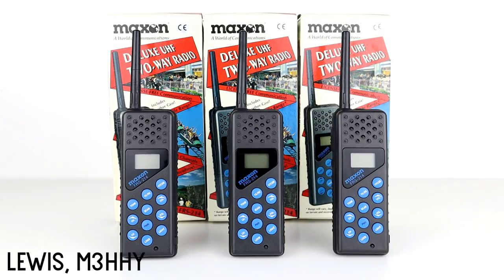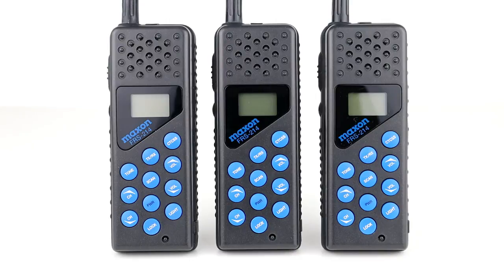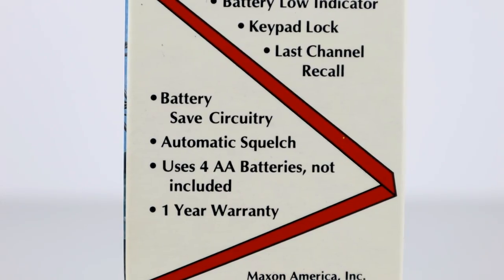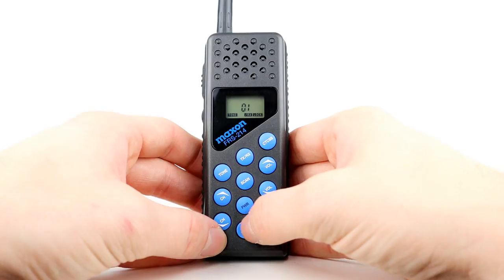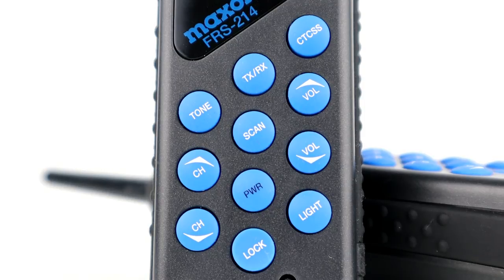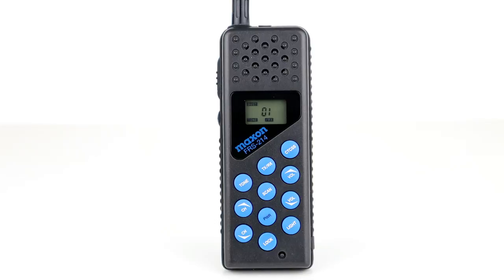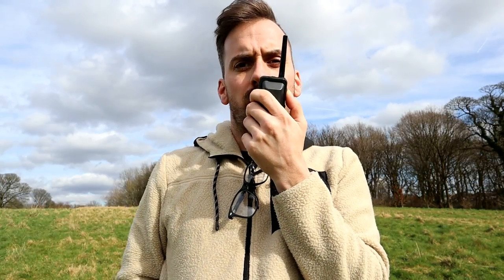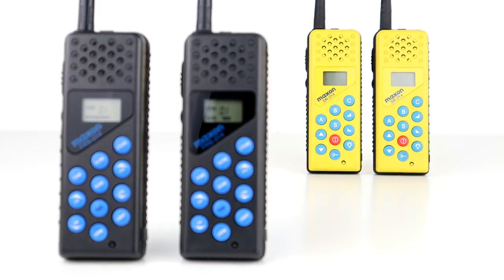1990's Budget Two Way Radios - The Maxon FRS-214 Review & Test!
►Zello: RMComms